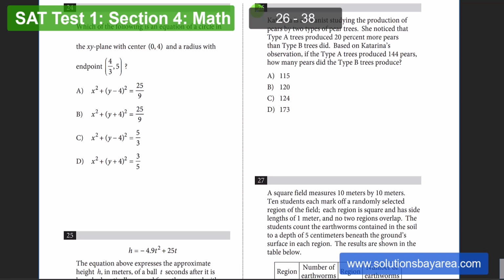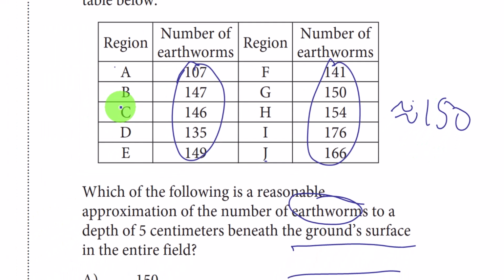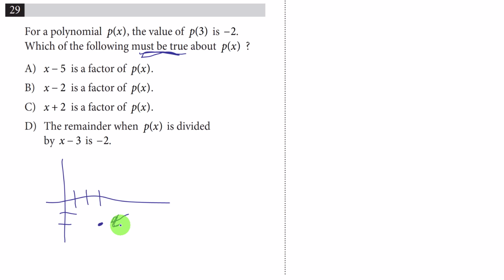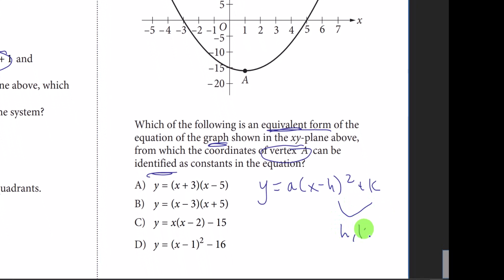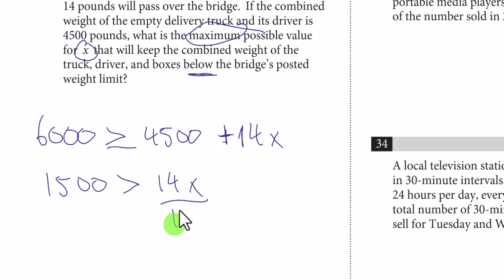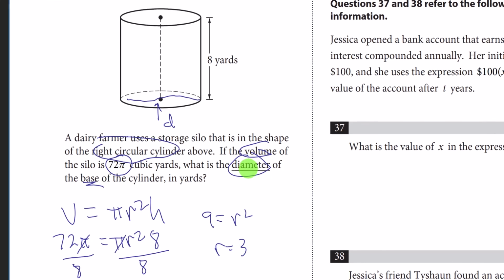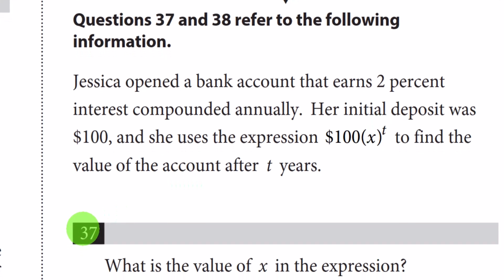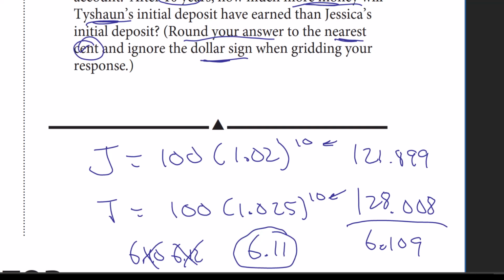Solve math questions like a Pro test-taker: Official SAT Practice 1- Section 4 Math- 26 to 38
Official SAT Practice Test #1 - Section 3 Math  WALKTHROUGH

How to get  PERFECT SCORE? In this video I show you the RIGHT way ( Yes, there is actually a RIGHT WAY ) to answer every math question and problem, not through "strategies", tips, tricks, and guessing. I will also show you the WRONG way to solve these as well.

About Me:
Hey guys! I’m a professional teacher and tutor and test taker. What that means is I have a teaching credential, I’ve taught in high schools, and this is my full-time job. It’s not a side gig or side hustle.

I’ve spent weeks and months taking more than 60 SATs and 40 ACTs, and analyzed every test question more than 50 times. No joke. Every question and solution you see here has been taught, adjusted, and taught again to over 300 students.

Unfortunately, there is a lot of fake and wrong information out there, especially YouTube / Tiktok / Facebook videos. There are plenty of videos and websites that provide wrong solutions and wrong explanations. Worse yet, they provide bad SAT & ACT test taking strategies and methods that actually BRING DOWN SCORES.

Students who score high on the SAT and ACT actually KNOW how to solve the problems the RIGHT WAY, NOT by secret power SAT or ACT test-taking strategies, guessing, elimination, or chance. SAT & ACT test taking tips tricks and strategies won’t do much to improve scores. If it was that easy, you wouldn’t need to study for the SAT or ACT.

I'll show you the RIGHT WAY to solve every problem and question, and also what the WRONG WAYS are. I’ve tutored so many students that I know pretty much all the common mistakes students make on these questions.

However, no video can replace live tutoring, where your questions can be answered, confusion can be cleared up, and I can analyze and assess what you are doing wrong and fix it.